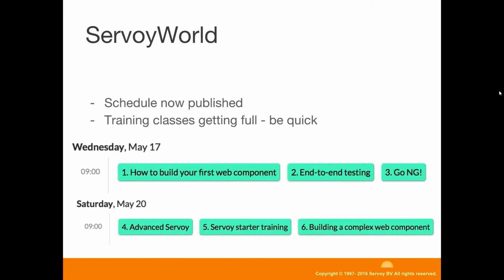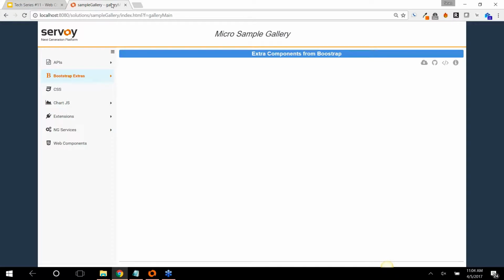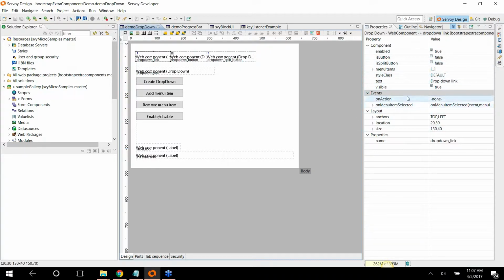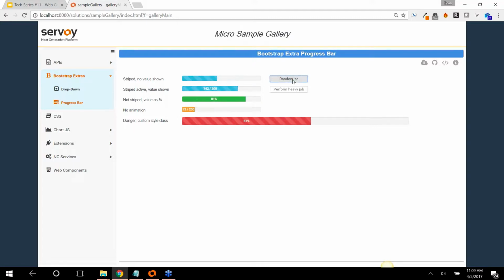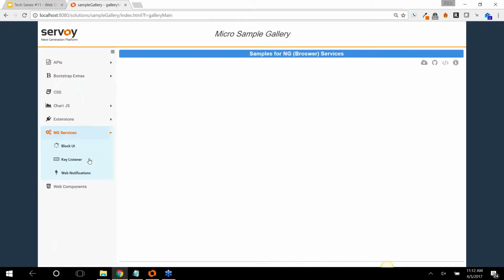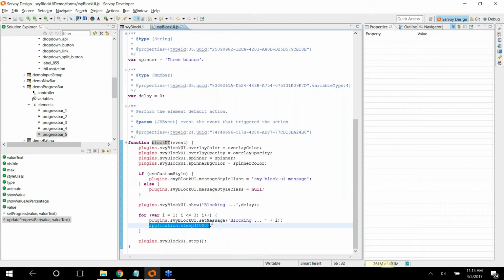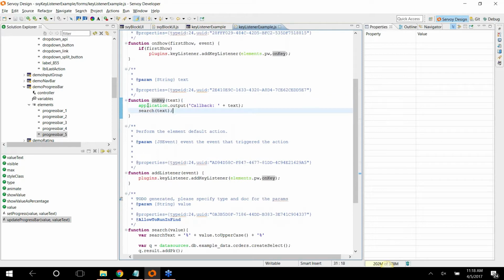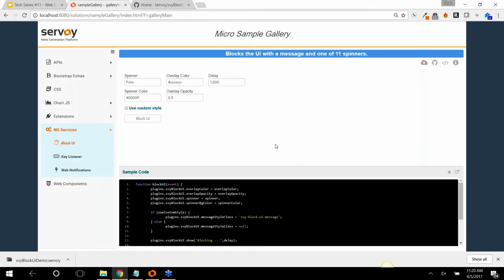Servoy tech webinar series 11: Web components update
In webinar #11 an update of 2 new extra components and 2 new additional services. Drop down, Progress bar, Block UI and key listener.